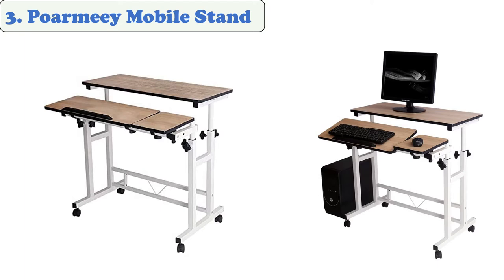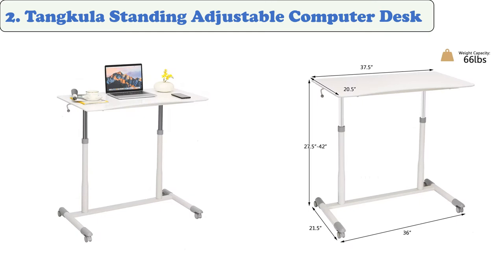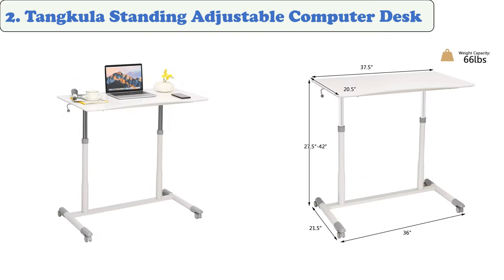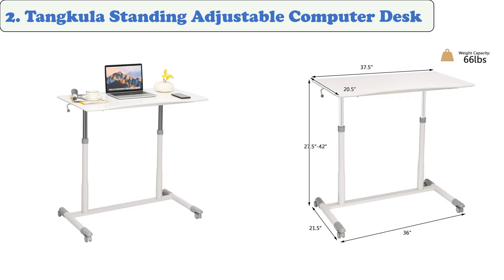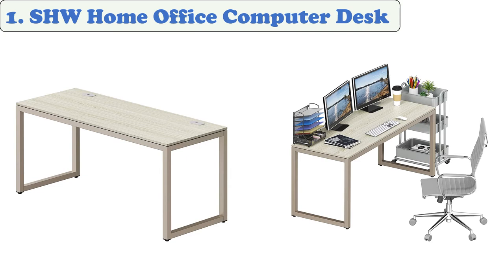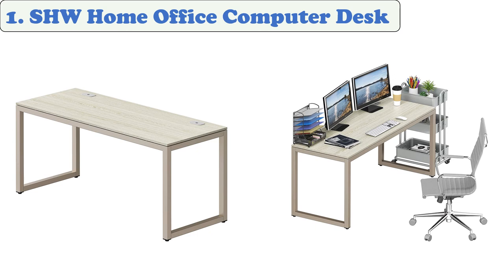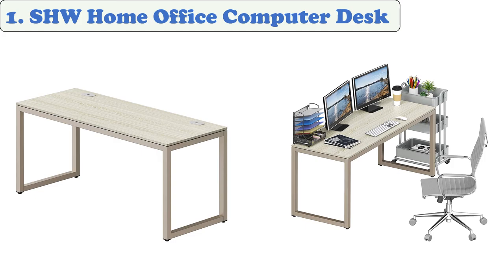Best Desk for Short Person 2022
Links of Desk for Short Person 2022
3. Poarmeey Mobile Stand
2. Tangkula Standing Computer Desk
1. SHW Home Office Computer Desk